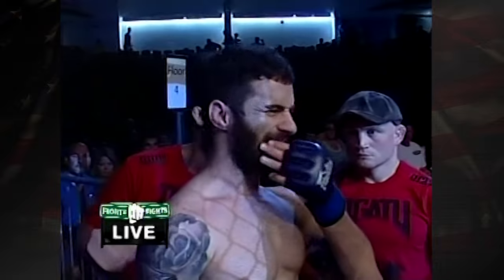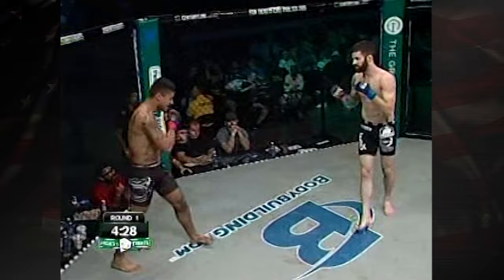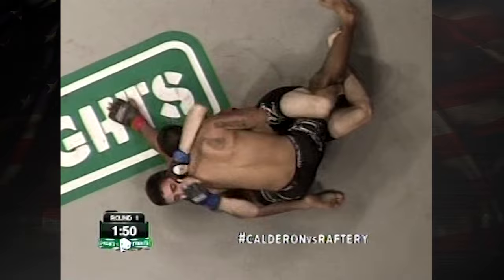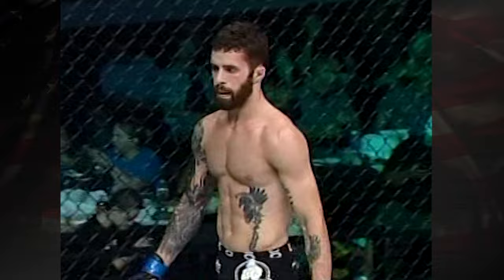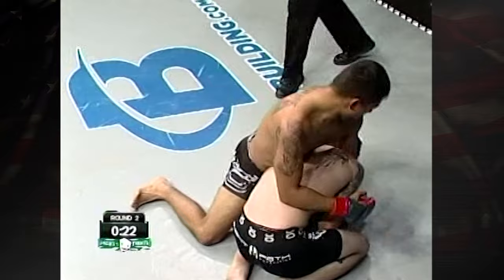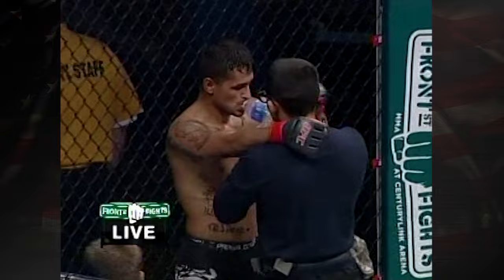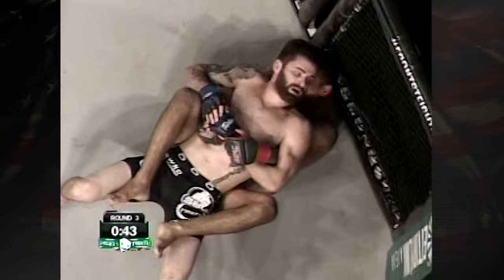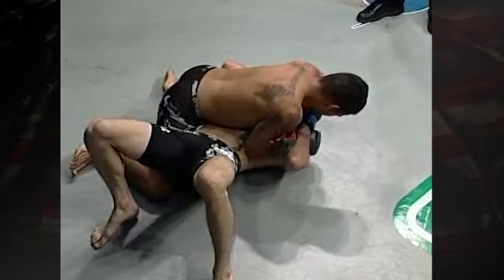FRONT STREET FIGHTS 6: Juaquin Calderon vs Brendon Raftery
Juaquin Calderon and Brendon Raftery went the distance where ultimately Calderon picked up the victory via a unanimous judges decision (30-27 from all judges) at Front Street Fights 6: A Salute to Service presented by Bodybuilding.com on September 11, 2015